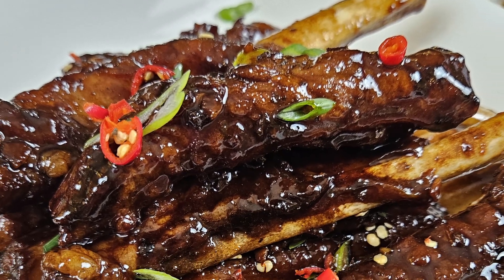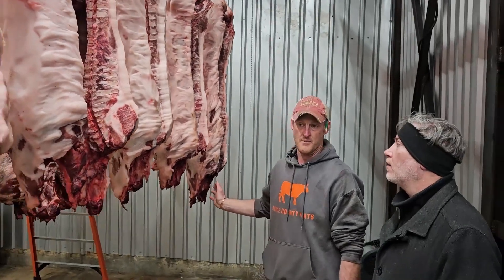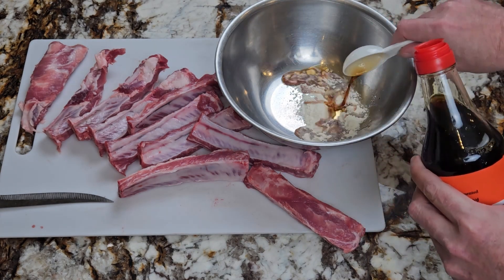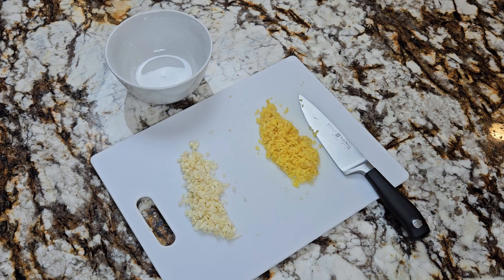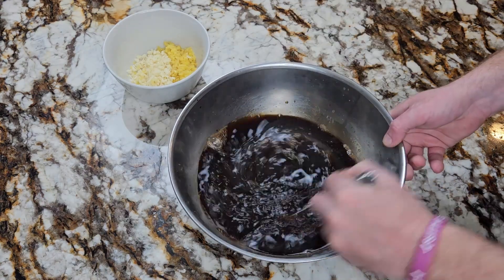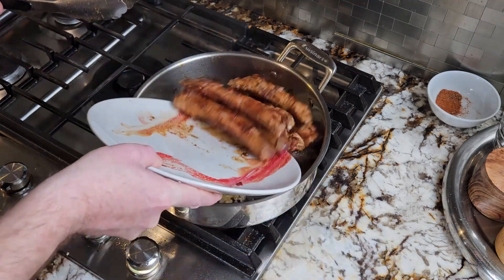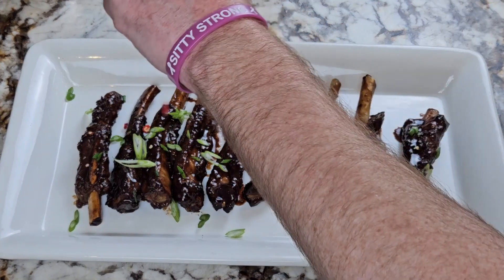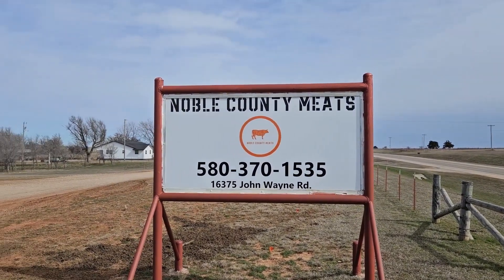Zhenjiang Spare Ribs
Noblecountymeats.com

Ingredients (You might not be able to find at your local store)
Ground Thyme
Ground Oregano

Cooking Equipment & Utensils

Equipment
Cuisinart Pots & Pans
Chopped Non-Stick Pots & Pans
Roasting Pan (Large All Clad)
Roasting Pan (Small Enamaled)
Roasting Pan (Large Enameled)
Non-Stick Sheet Pans
Mixing Bowls (Stainless Steel)
Mixing Bowls (Muli-Color)
Cuisinart Food Processor
Cheap Food Processor
KitchenAid Architect Mixer
Decent Mixer for price (on sale $150)
Cheap Mixer
Spice Grinder
Ice Cream Maker
4" Whole Insert for Chafer (4" hotel pan)
2" Half Inserts for Chafer (2" half pans)
4" 1/3 Inserts for Chafer (4" third pans)
Knife Magnet
Utensils & Tools
Anmarko Spatuala Set
Gerior Fish Spatula
Falafel Mold
Falafel Mold (set of 3)
Vegetable Corer
Mesh Strainer Set
Funnel Set
Squeeze Bottles
Mortar and Pestle
Meat Thermometer
Candy Thermometer
Digital Thermometer
Blow Torch
Double Flame Blow Torch
Double Flame Blow Torch (Teal)
Butane Refills for Blow Torch

Recording Equipment & Lighting

Samsung Galaxy S23
Hohem Gimbal
Tripod (uBee FR64)

Audio
HyperX Mic (Red)
HyperX Mic (Multicolor)
Movo WMX-1
Lighting
HPUSN Softbox Lighting Kit
Storage
WD Elements 2TB